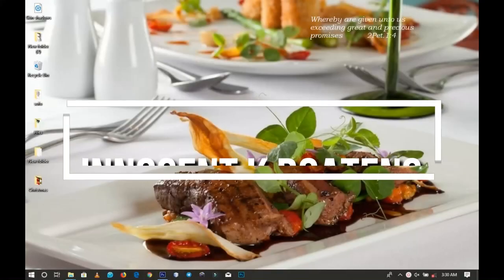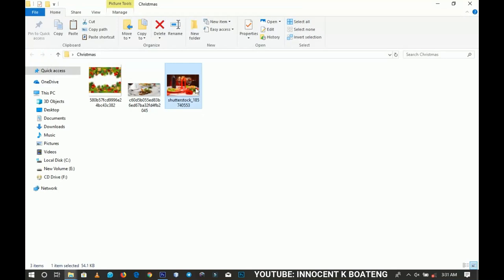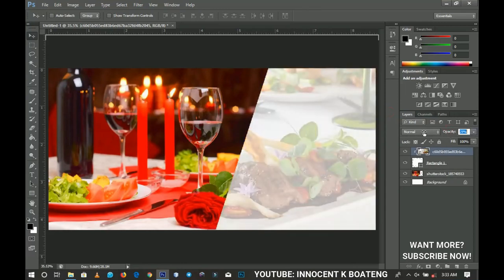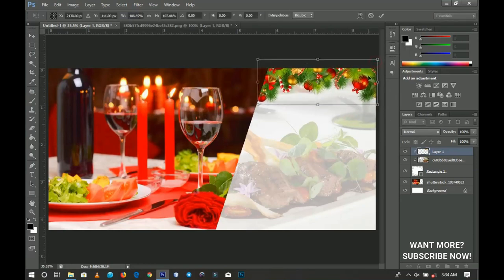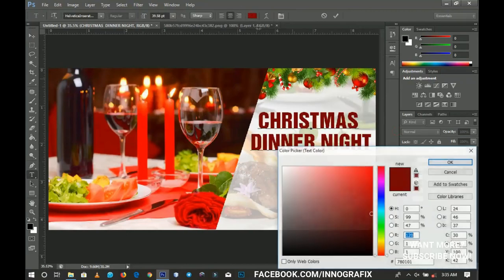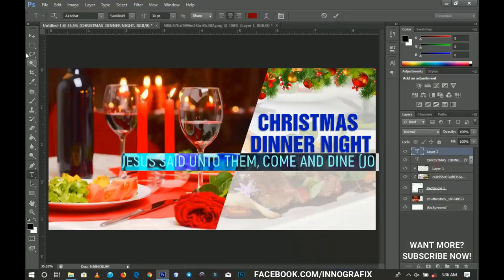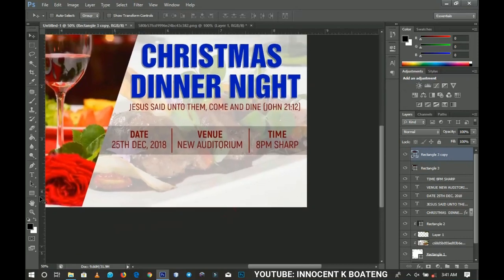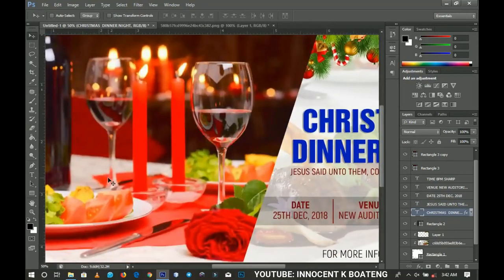CHRISTMAS INVITATION/TICKET Card Design For Free | Photoshop Tutorial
In this quick video, we will look at how to make nice designs for your Christmas breakfast, lunch or dinner. This design can be used either as an invitation or a ticket.

This is a simple step by step tutorial supported by a good quality voice over and not a speed art without explanation so understanding this will very much easier even if you don't have any idea about photoshop.

This video also centers around: innografix, innocent k boateng, christmas invitation template, christmas invitation card,
christmas invitation ideas, christmas invitation wording
christmas invitation background, christmas invitation borders
christmas invitation for free, christmas invitation for church,
create a christmas invitation, make a christmas invitation online
a christmas carol invitation, a christmas story party invitations
christmas invitation church, christmas invitation designs

Much love